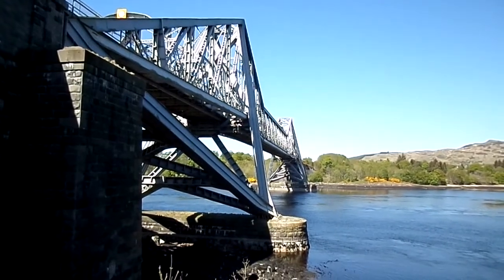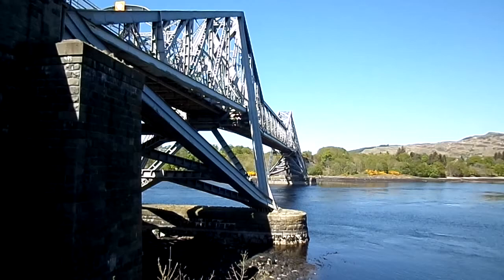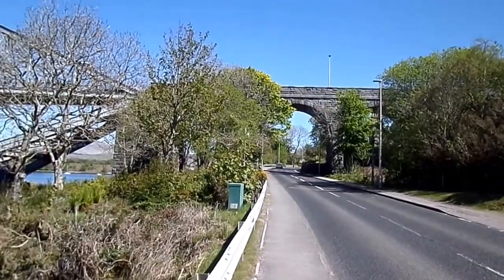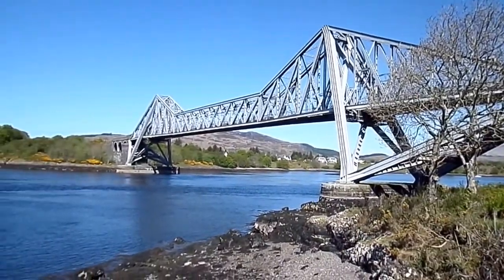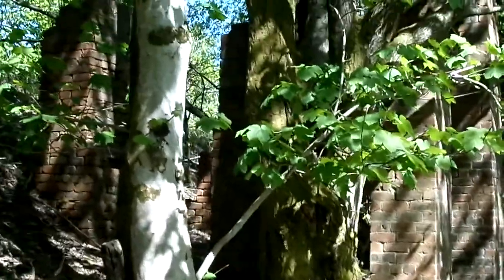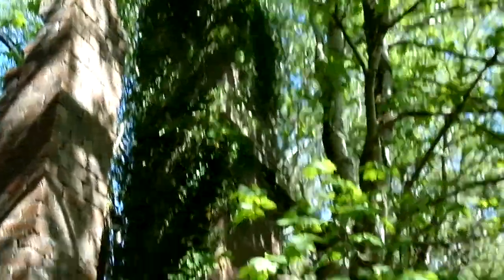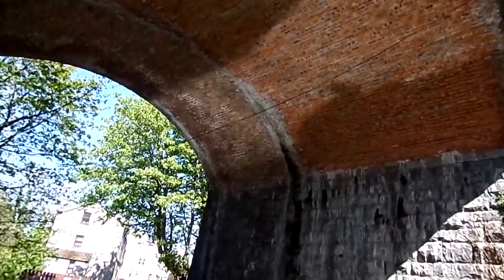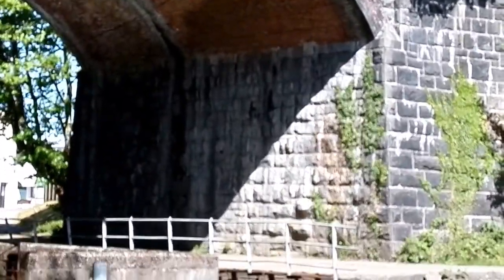Connel Bridge, Loch Etive, Argyll and Bute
The Connel Bridge was built by Arrol's Bridge and Roof Company to carry the Ballachulish branch of the Callander and Oban Railway, which opened its Ballachulish line in 1903. Unsurprisingly around 2600 tons of steel was used and when complete it had a longer span than any other railway bridge in Britain except the Forth Bridge that was built by the same firm.